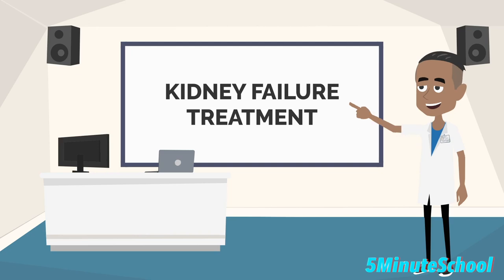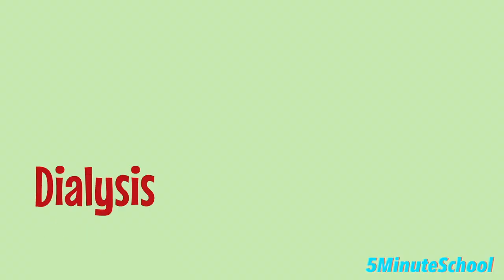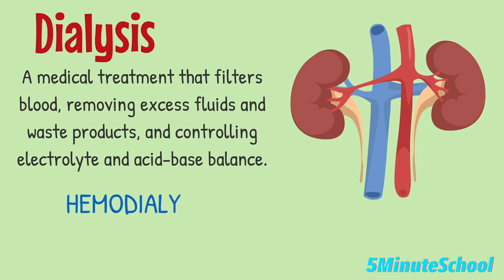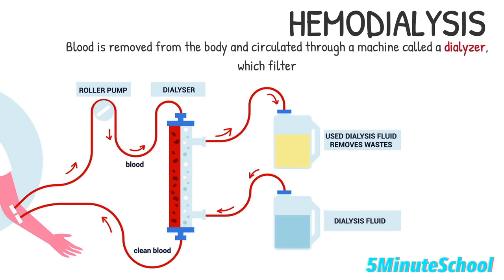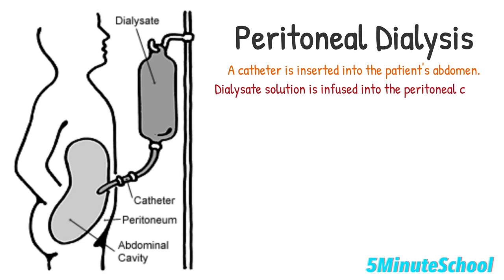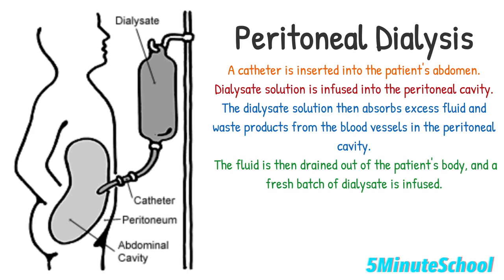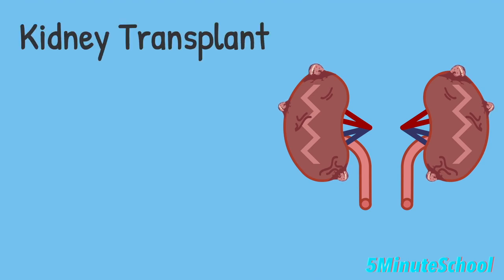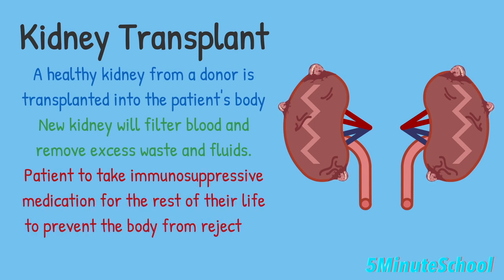KIDNEY FAILURE TREATMENT OPTIONS EXPLAINED - DIALYSIS VS KIDNEY TRANSPLANT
Here are some products that may help you:

Kidney Failure Solution Book
Dr Sebi Kidney Failure
Acute Kidney Failure, A complete guide
Renal Diet Cookbook for Kidney Disease

🏆My Goal🏆